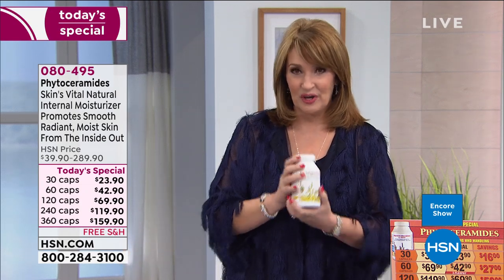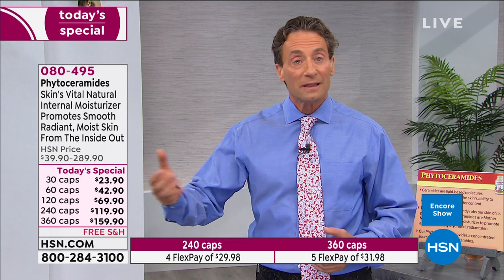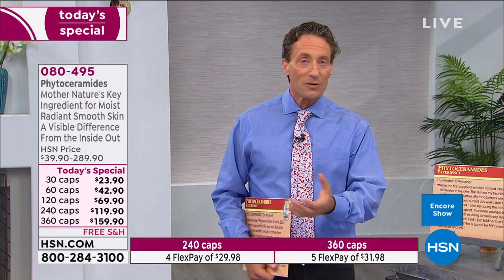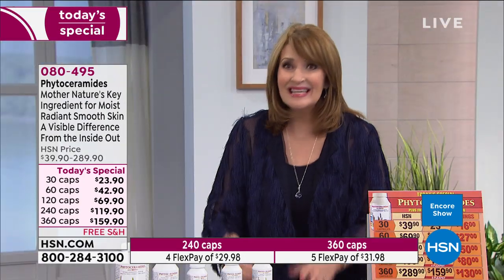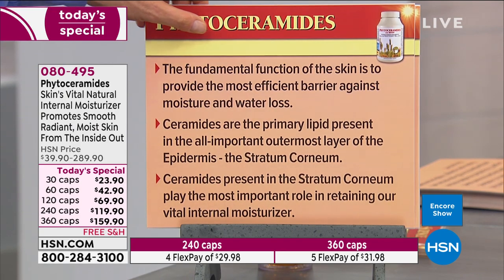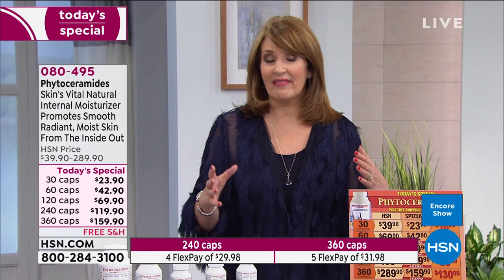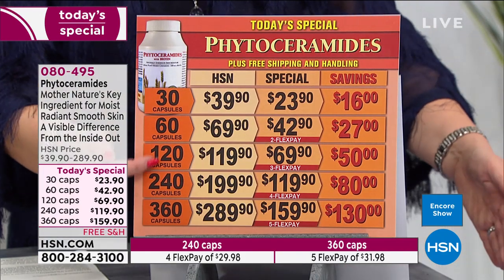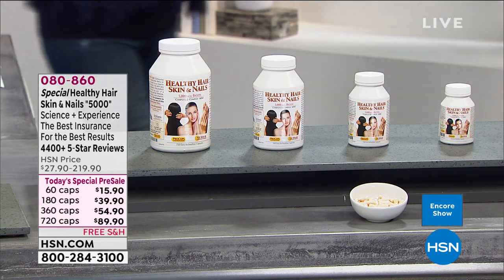Phytoceramides with Biotin 30 Capsules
Andrew Lessman Phytoceramides with Biotin
Andrew Lessmans Phytoceramides with Biotin provides a concentrated source of plantbased Ceramides  the lipidbased molecules primarily responsible for the skins ability to retain its moisture. The formula also includes 500 mcg of Biotin to ensure basic levels of the most essential of all beauty nutrients. Ceramides are the predominant lipid present in the critical, outermost protective layer of our skin (the Stratum Corneum of the Epidermis).

Ceramides promote radiant, soft, smooth and supple skin by creating a protective barrier to prevent the loss of our skins precious moisture. Ceramides also defend our skin from damaging external factors and are an essential part of the skins normal growth and repair processes. It is wellestablished that the aging process results in lower Ceramide levels, and these reduced levels are associated with dry, rough, irritated and aging skin. Ceramide supplementation is a simple, logical response to these agerelated changes in the composition of our skin.

Billions of dollars are invested annually on external moisturizers and topical skin care, but intelligent skincare begins where skin is created  on the inside of our bodies. The external world constantly robs our skin of its precious moisture and Phytoceramides are Mother Natures natural internal moisturizer to promote healthy, hydrated, radiant skin.

                30count Andrew Lessman Phytoceramides with Biotin easytoswallow capsules